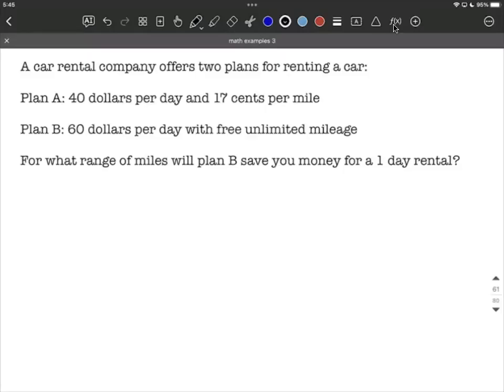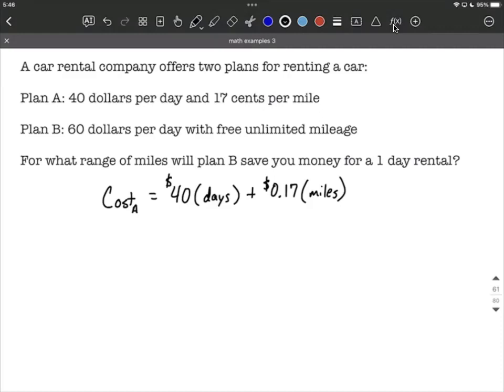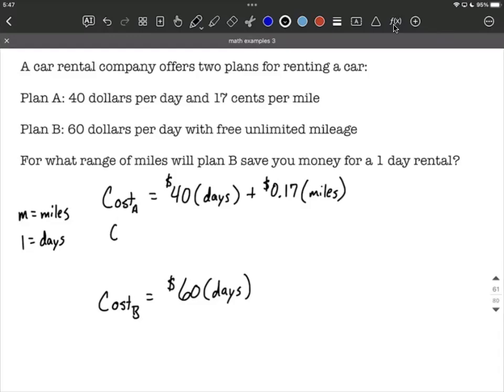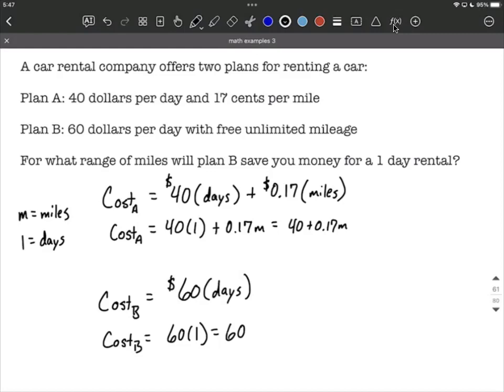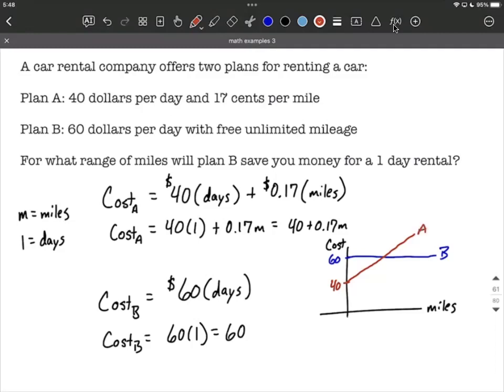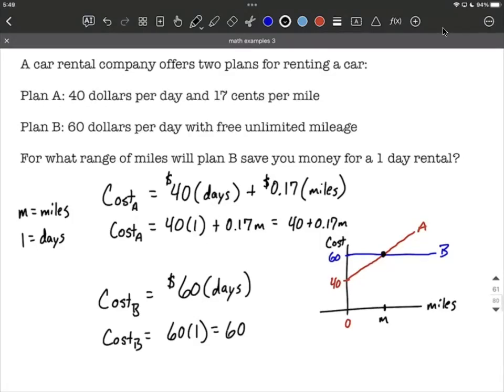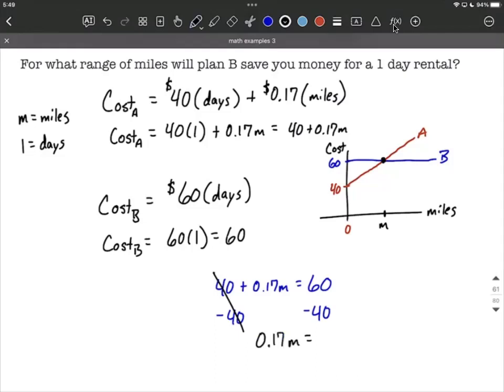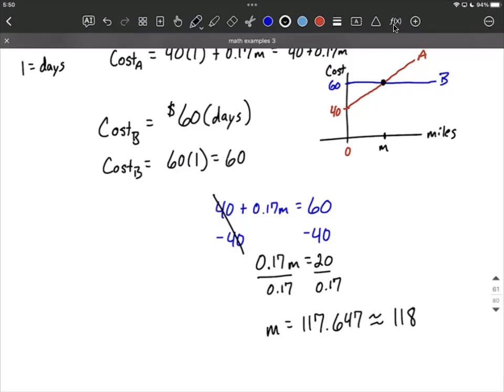Mathematical Modeling | Linear Car Rental Plans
In this example, we look at a real life situation where a car rental company offers two plans for renting a car.  In one plan, there is a daily cost for the car and a cost per mile.  In the other, there is only a cost per day but it has free unlimited mileage.  We are tasked with finding what range of miles will the plan with unlimited mileage save you money.  We set up functions to model each of the costs, then give an example of their graphs to illustrate the situation.  Finally, we set the cost functions equal to one another and solve to find the number of miles where the costs will be the same.  Then we give the range of miles that the plan with unlimited mileage will save money.